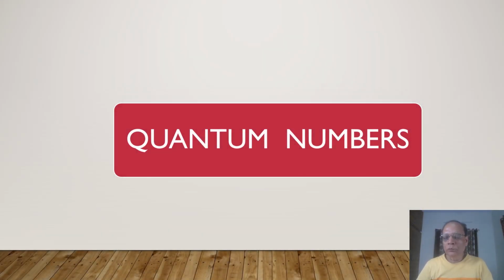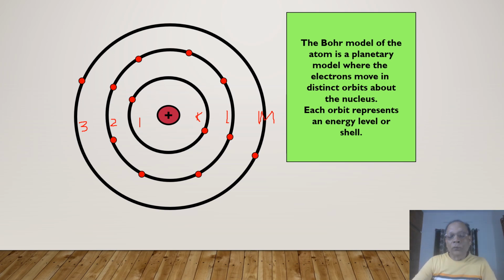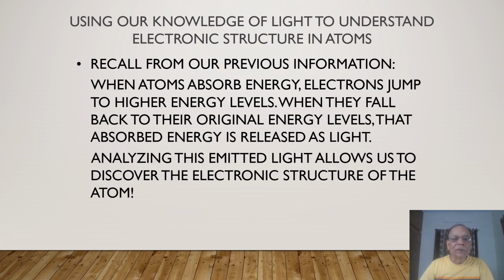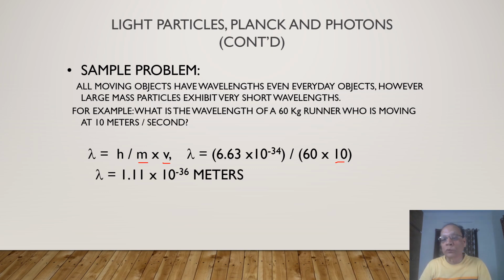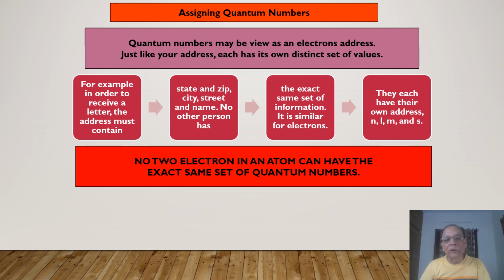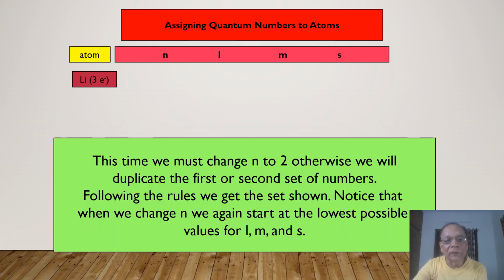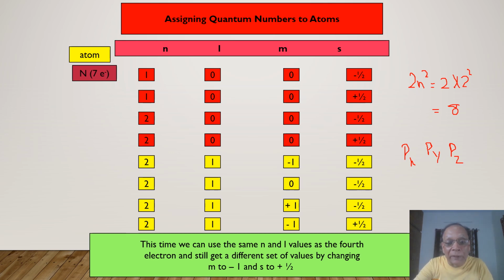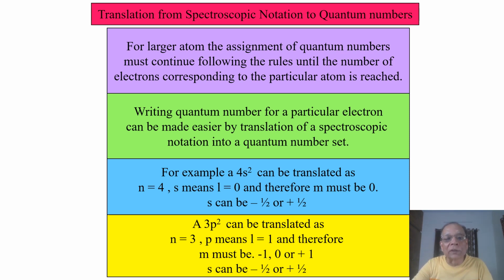Quantum numbers ISC 2024